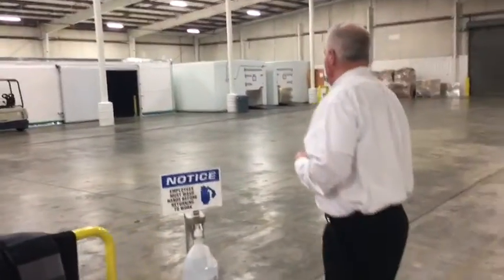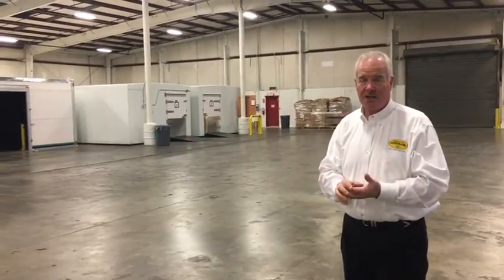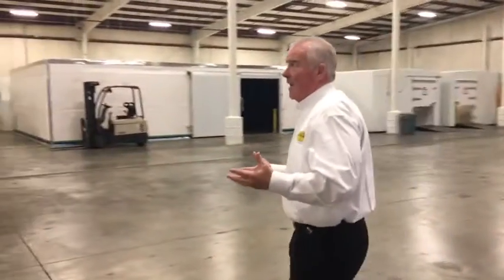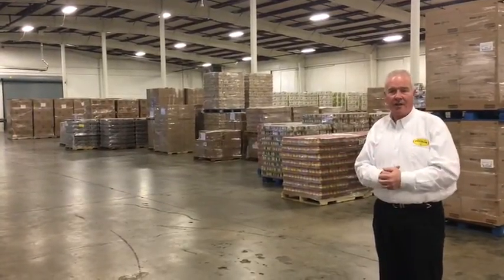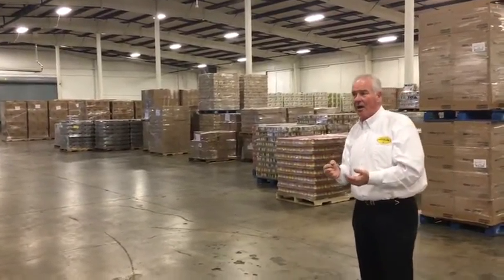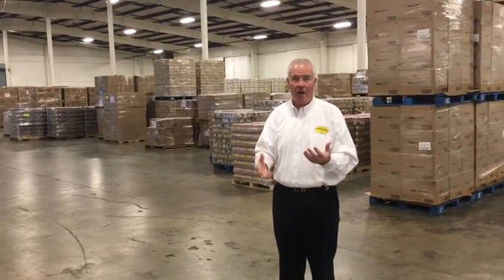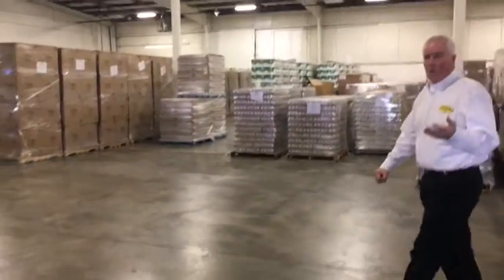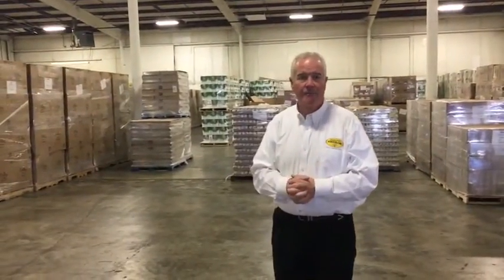Freestore Foodbank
Work Ready Skills Initiative site visit to Freestore Foodbank on 12/8/16.